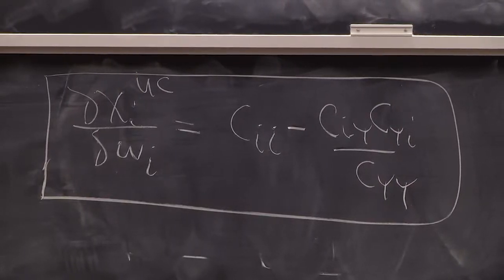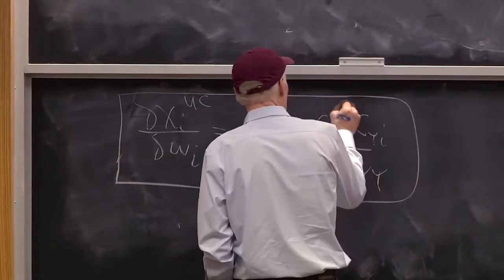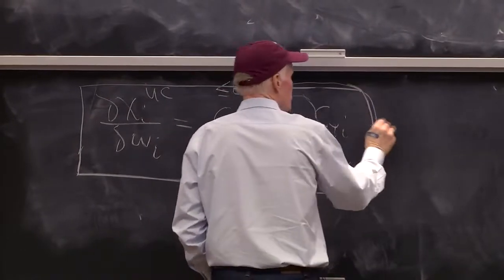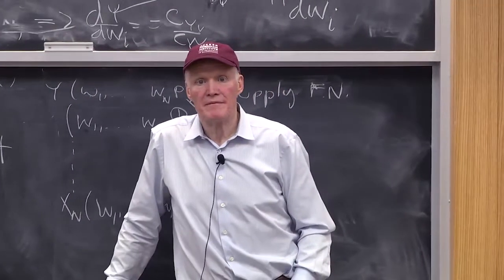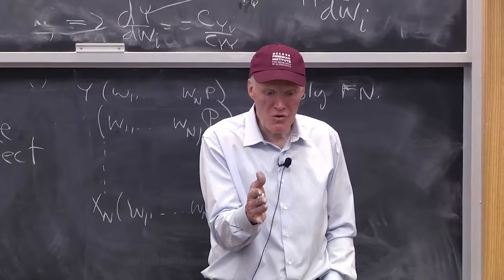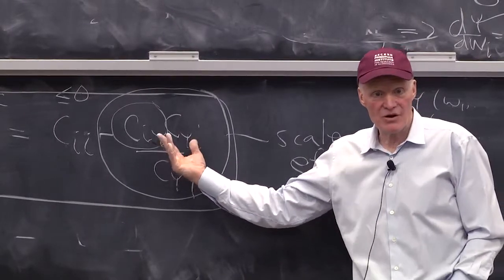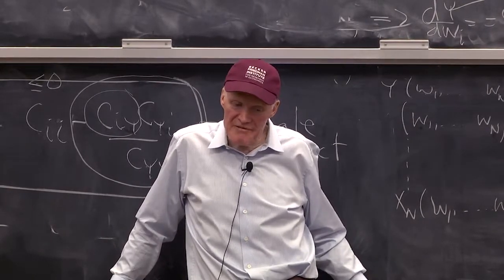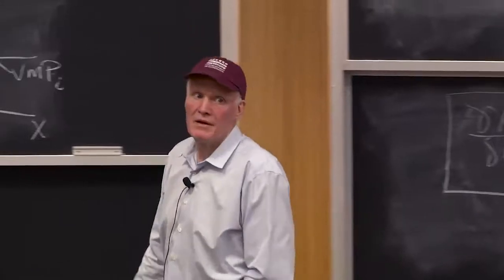Firms: Production version of the Slutsky equation